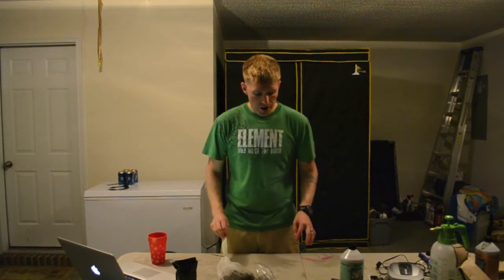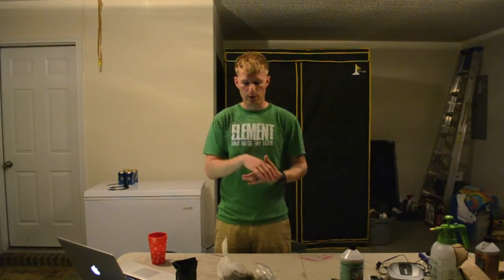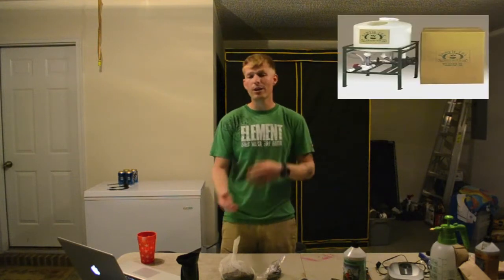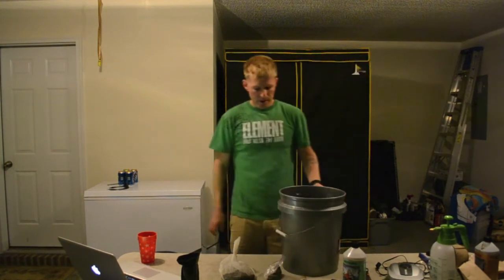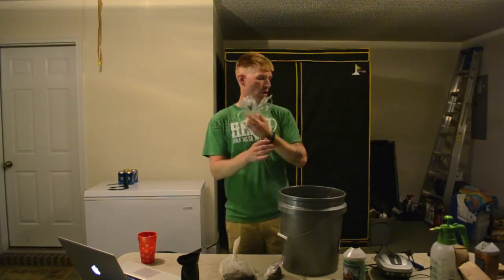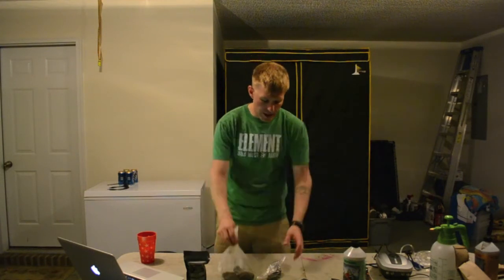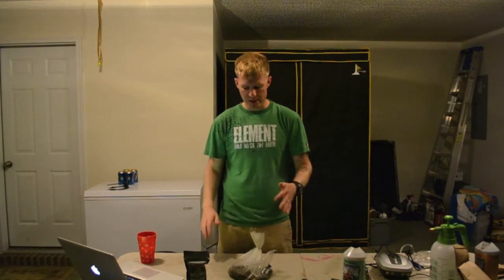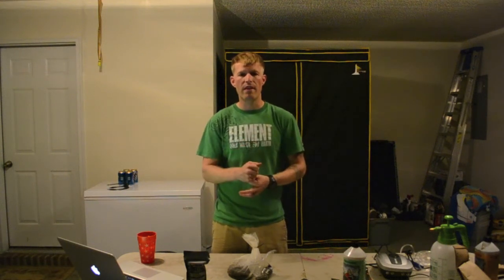The Soil Food Web and Compost Tea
I wanted to take a few (ok, maybe more than a few) minutes to talk about the Soil Food Web and Compost tea. I was one of those synthetic fertilizer gardeners for the beginning portion of my grow. I spent a lot of time trying to get the "next best thing" and reading about all these synthetic ferts that are supposed to "Grow the biggest plants in the world...". Although they may give you a quick boost, in the long run it is bad for your soil. If you are in containers, it isn't that big of an issue, but for all the in ground gardeners, this is no bueno. What is even worse is to use an organic fertilizer one week, and a synthetic the next. This defeats the whole purpose.

There are a ton of papers out there written by respected horticulturists on the benefits of boosting your soil through compost tea. I would recommend doin a google search on Compost Tea and read through the websites out there that talk about the tea and then download a few studies and papers written by the leaders in the field.

Here is a balanced tea recipe for you to start with:
        1.5 pounds of balanced compost (equal parts bacterial to fungal biomass)
 1.6 ounces of humic acids
 1 ounce of liquid kelp (or granular)
 1 ounce of soluble unsulphured black-strap molasses
 A tbsp or so of myco